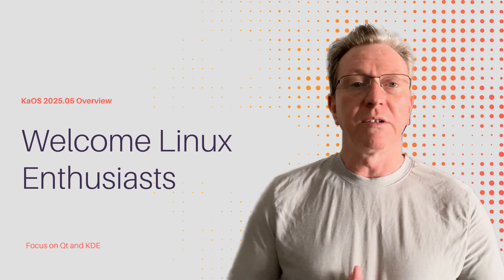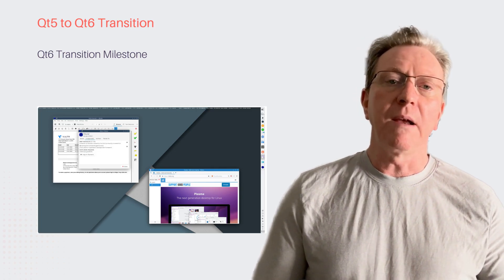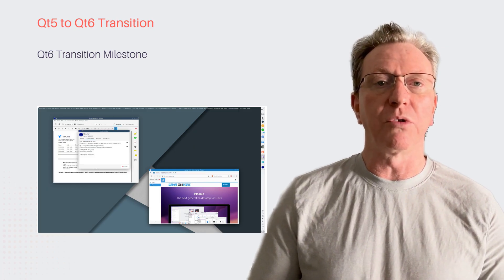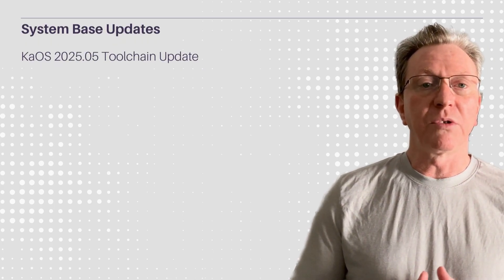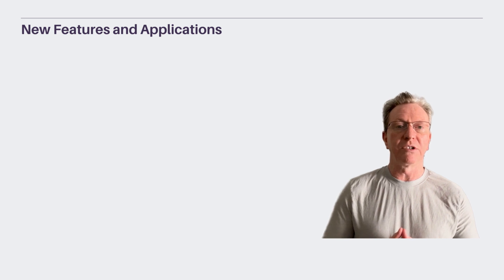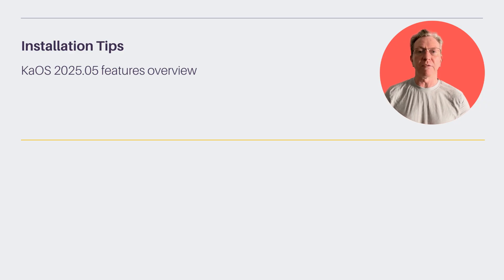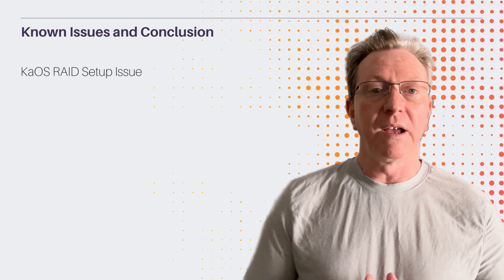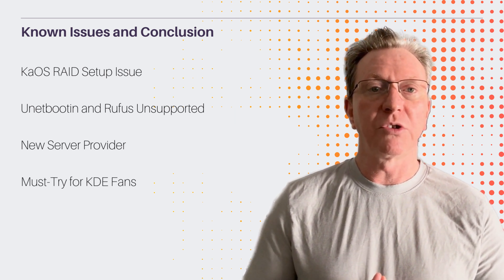KaOS 2025.05: The First Qt5-Free KDE Distribution - What You Need to Know!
In this video, we explore the groundbreaking KaOS 2025.05 release, which marks a significant milestone as the first completely Qt5-free default installation. This independent, built-from-scratch Linux distribution focused on KDE and Qt has made the full transition to Qt6, bringing improved performance and modern features to all applications.

We dive into all the major updates including:
• The complete transition from Qt5 to Qt6
• Latest KDE Plasma 6.3.5, KDE Gear 25.04.1, and Frameworks 6.14.0
• New system components including Linux kernel 6.14.8
• Experimental support for the bcachefs filesystem
• New Phonon-MPV sound backend replacing VLC
• Wayland support in SDDM 0.20.0
• The new Kjournald GUI tool for system logs
• Improved Calamares installer with support for all popular filesystems

Whether you're a long-time KaOS user or just curious about this focused KDE distribution, this video covers everything you need to know about the latest release.